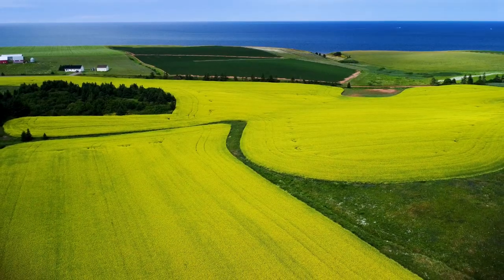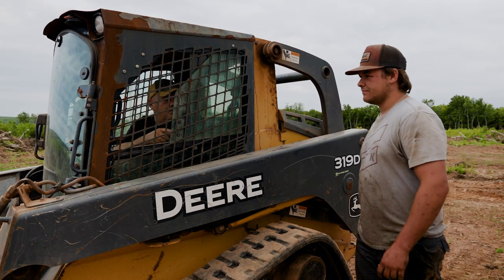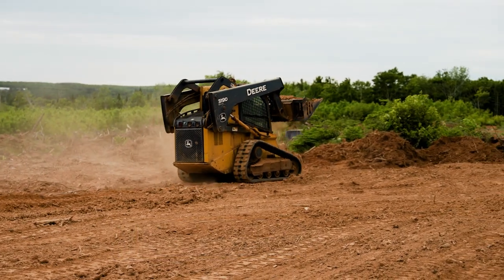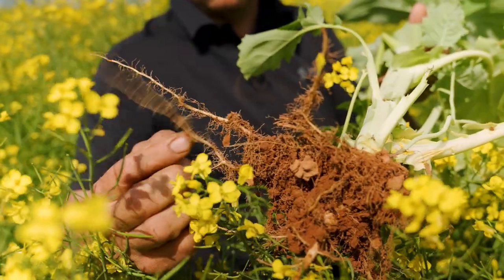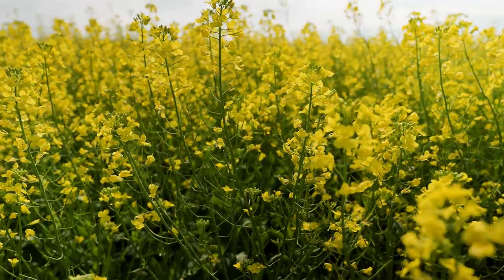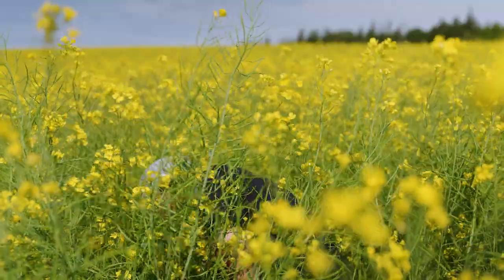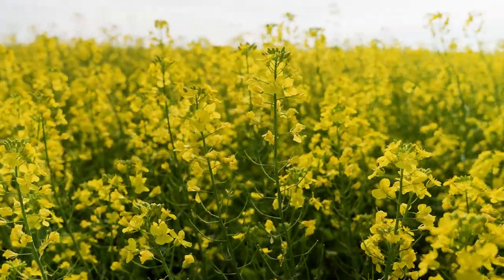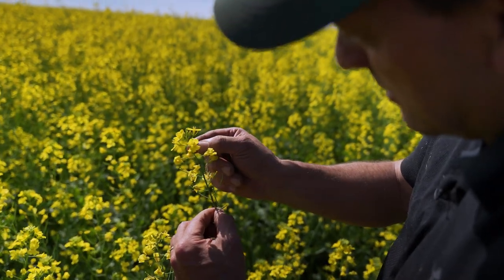Quest for the Canola Crown Episode 3, Segment 3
Sappy Business

The canola whisper shows you how to confidently find strategies on how to maximize yields, while using less fertilizer. Second place world record Canola holder Florian Hagmann moves from Western Canada to PEI on a quest of vacationing, while raising canola yields there